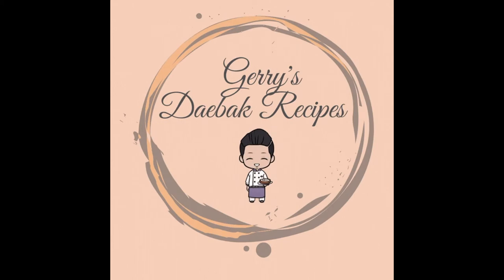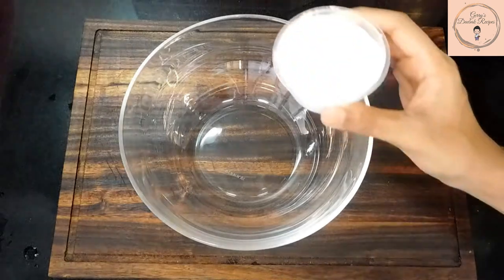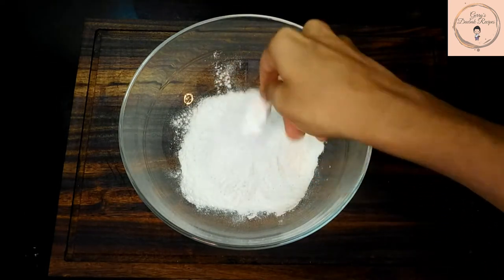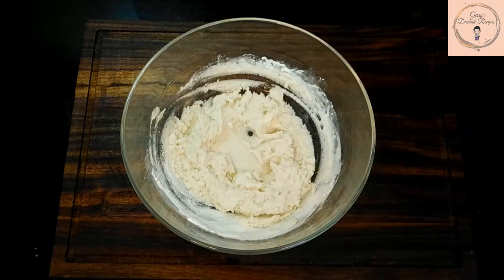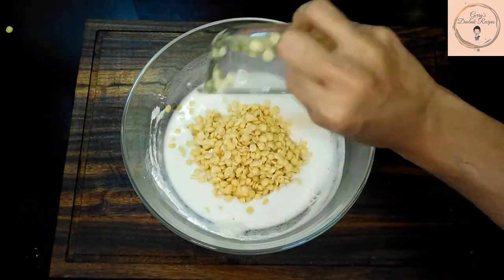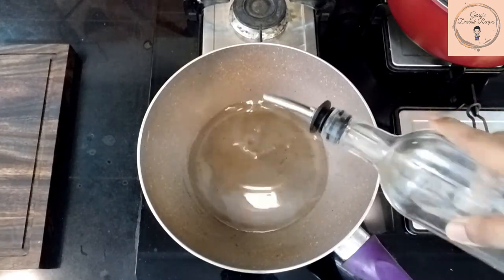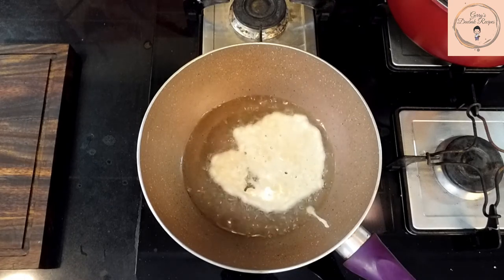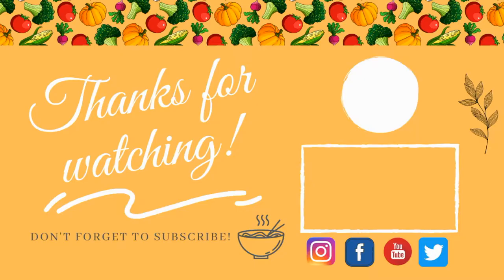Yellow Split Pea Cracker / Channa Dal Crackers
Ingredients
Split pea / Channa Dal ( Soaked over night) -  3/4 cup

Method
Soak the Split peas over nights. To prepare the batter mix all the ingredients in a bowl . Heat oil in a Wok and pour in a scoop of the batter evenly . Let it fry on both sides until evenly cooked to a golden brown color.

Enjoy as a snack or add it along with soups and salads.

Cheers!